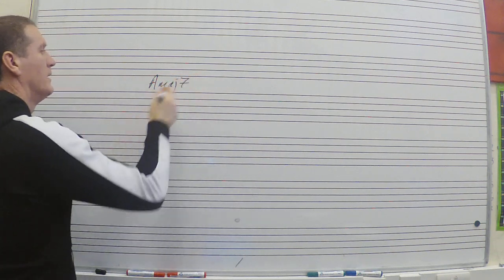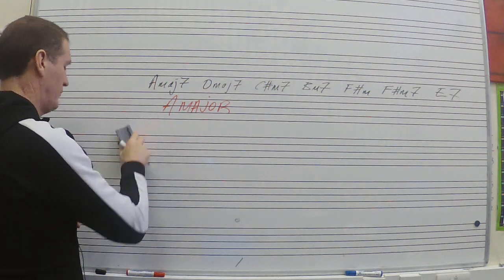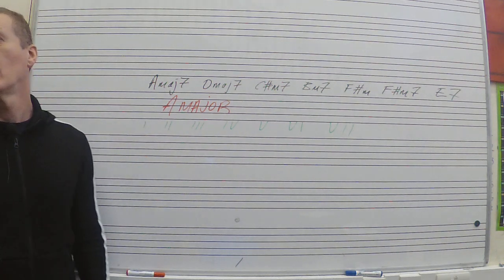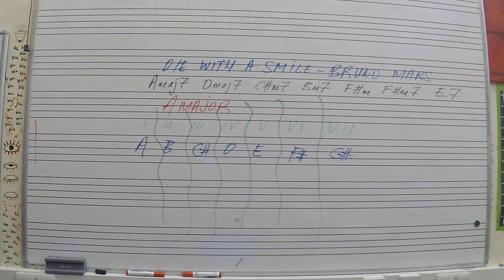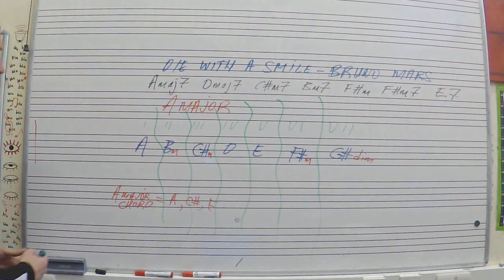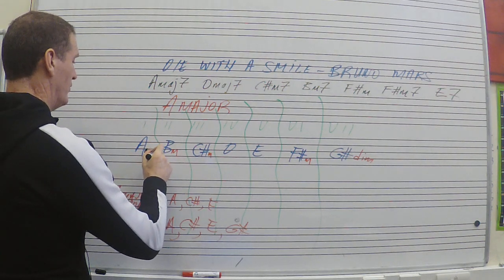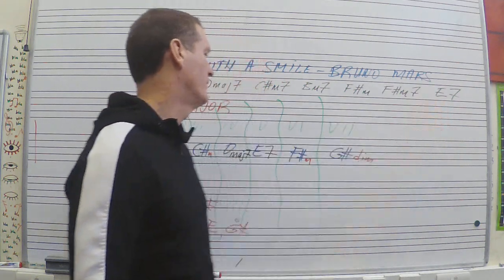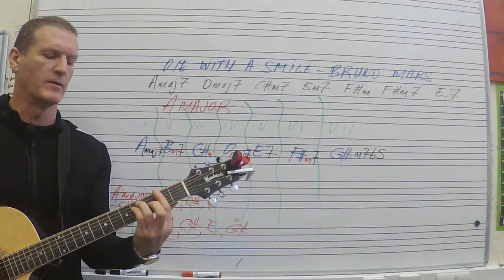DIE WITH A SMILE by BRUNO MARS - Chords Theory Lesson. (Real Class)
Zack Boone gives a Music Theory Class explaining how Bruno Mars came up with the chords for Die With A Smile.